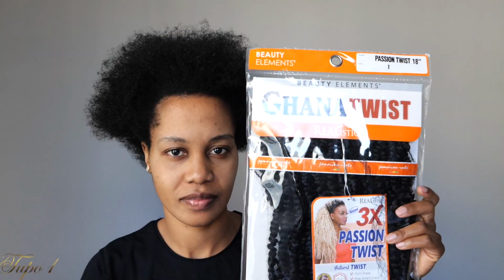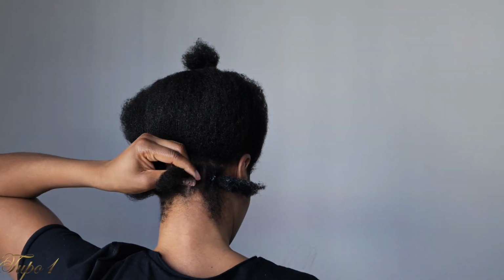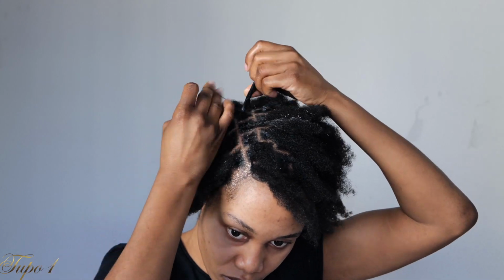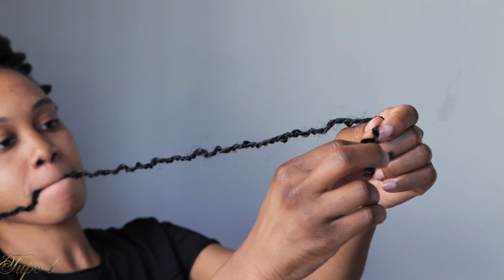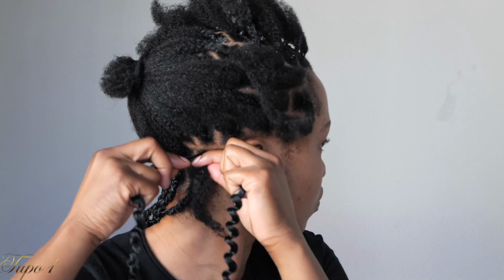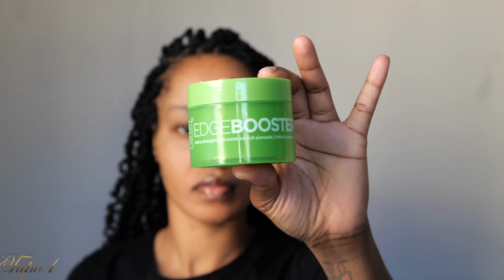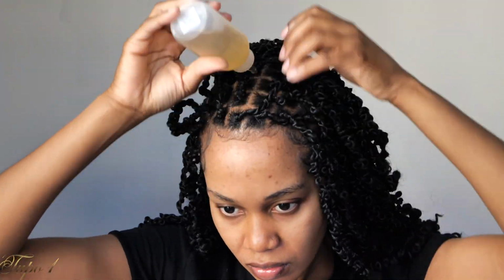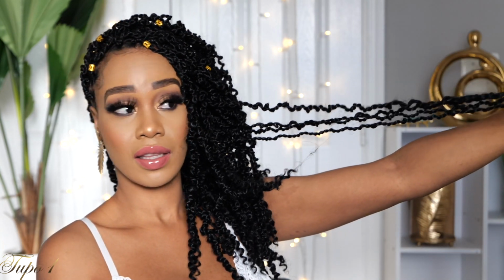🔥How To: EASY PASSION TWIST Using Rubber Band Method /Step By Step / Beginner Friendly / Tupo1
I HAVE 65 TWISTS . IT TOOK ME 2 1/2 HOURS TO COMPLETE THIS LOOK.
Hey Guys,

In todays video I'll be showing you guys how to do🔥 EASY PASSION TWIST Using Rubber Band Method /Step By Step / Beginner Friendly PassionTwists 4cnaturalhair protectivestyles roadto100K. I enjoyed filming this tutorial I hope you all enjoy it too.

Love you!!!

Let's be friends on IG: @Tupo1

*Shine N Jam Gel
*Rubber Bands
*Edges brush
*Coconut Oil
*Jamaican Black Castor Oil
*80 Pcs Latch Hook Hair Dreadlocks Beads

Watch my videos below
*HOW TO SPRING TWIST TUTORIAL For Beginners /step by step /NO RUBBER BANDS NO CROCHET /Protective Style